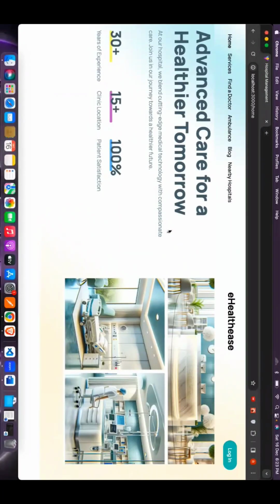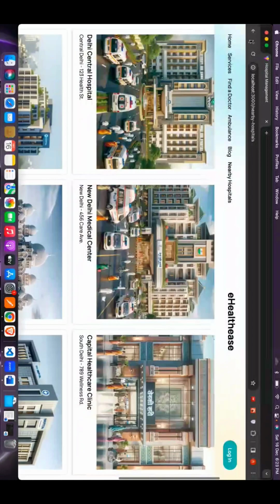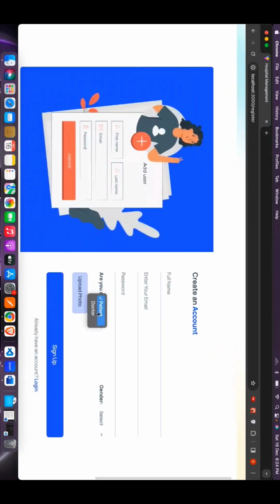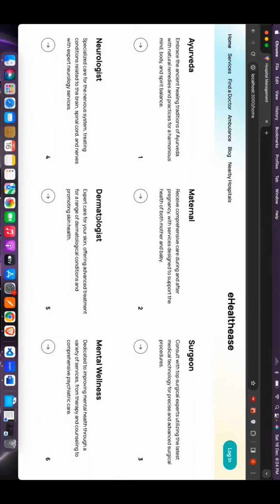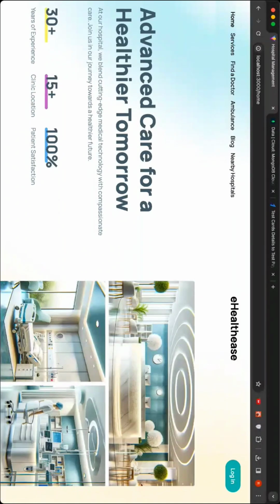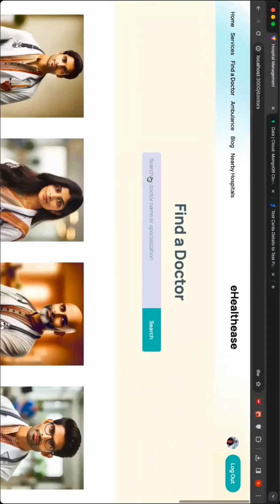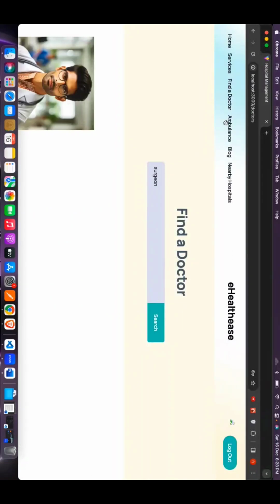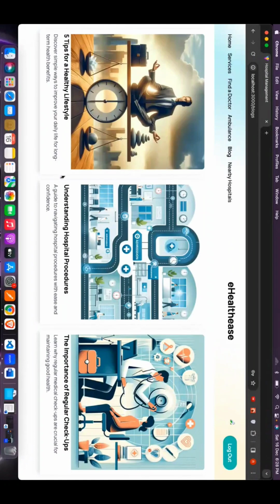eHealthEase - A Hospital Management Website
This capstone project is made by the following students from Thapar Institute of Engineering & Technology under the expert guidance of Dr. Poonam Verma and Dr. Shashikant.

Meet the brilliant team behind this project:
🌟 Damini Pandita
🌟 Ritish Choudhary
🌟 Sidharth Goyal
🌟 Anish Gupta